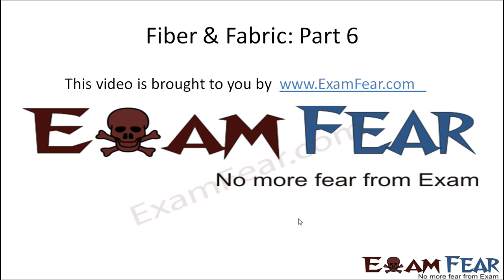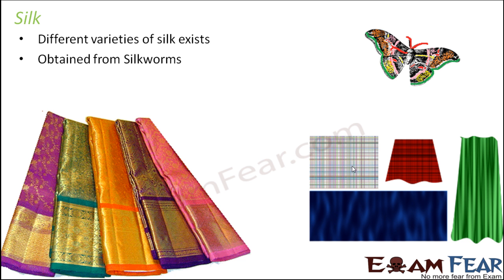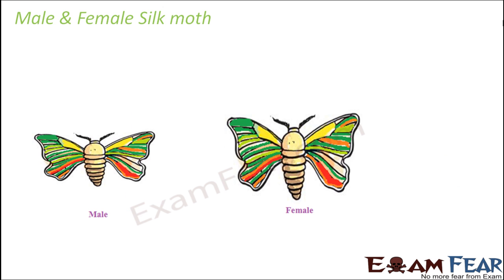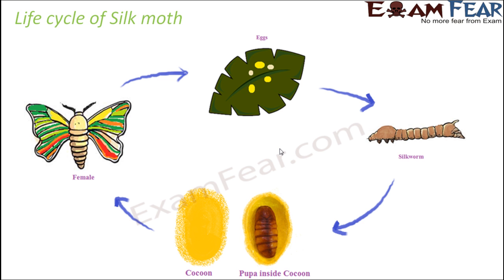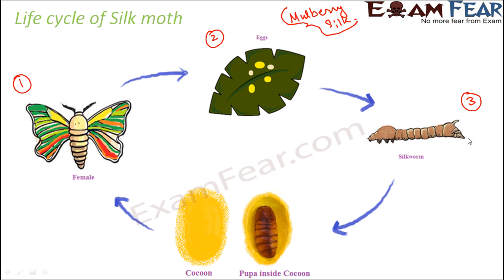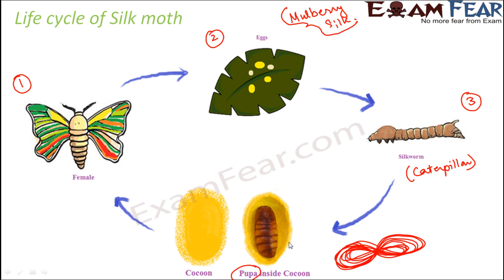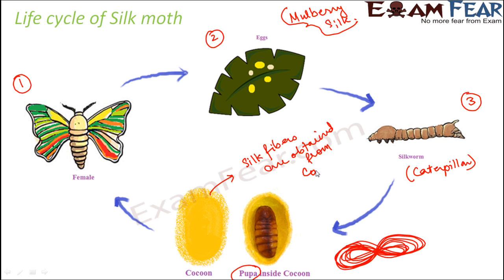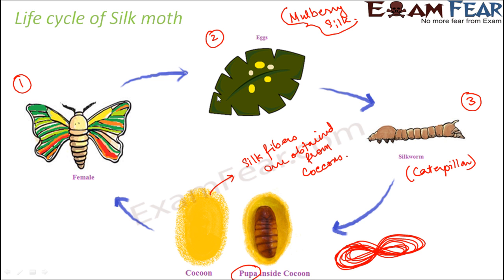Chemistry Fibre to Fabric Part 6 (Lifecycle of Silk Moth) Class 7 VII